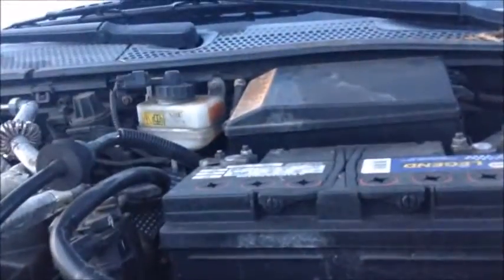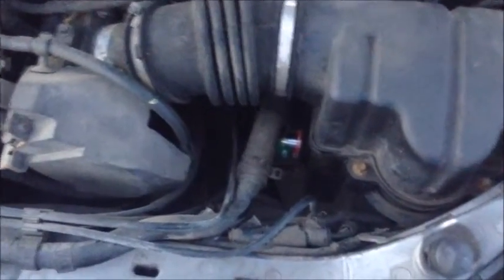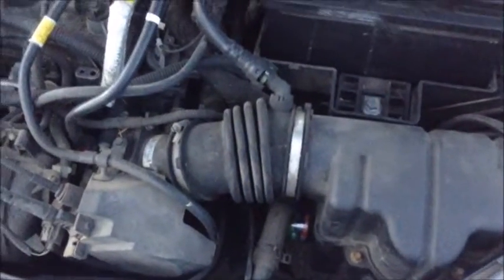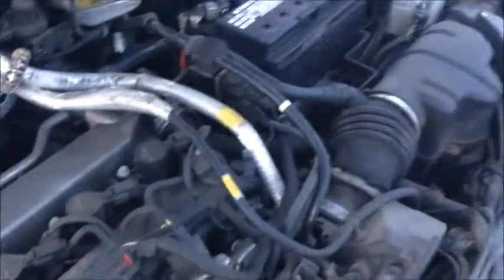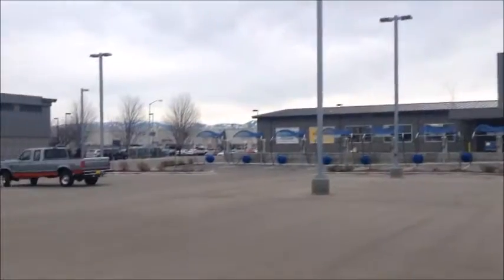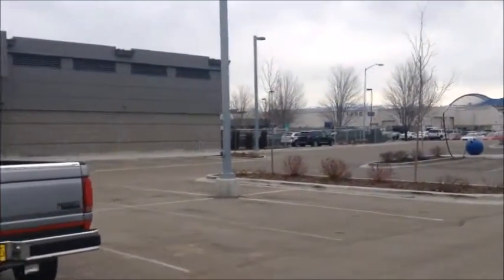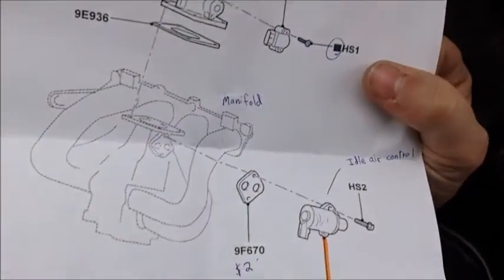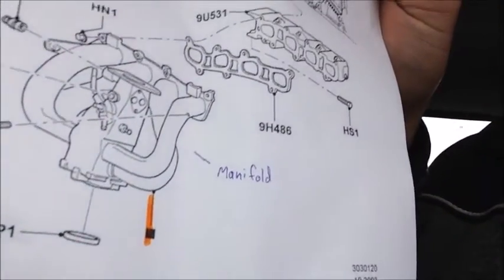Ford Focus vacuum problems. Learning Process; historical timeline; idle air control???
I start out with one conclusion that the air filter is bad, and then change my opinion after further revelation about how other parts work. I am more interested in looking at the idle air control now because it can be cleaned, possibly. The Ford dealer charges $170 for a new idle air control unit. But is that part really my problem? I just learned after this video that maybe an egr valve is bad. Either way I am still trying to figure out where these parts are on my car.

Sorry, but this is a slow video. I'm moving slowly in my learning process. An expert would have this figured out in a much shorter time.

Car engine is: 2.3L Duratec PZEV

The Ford dealership I visited is in Meridian, Idaho